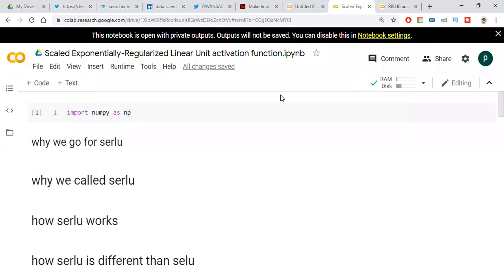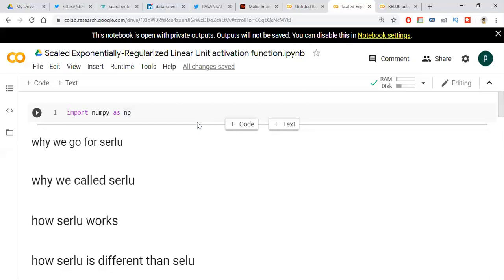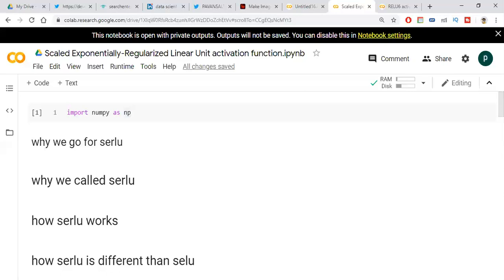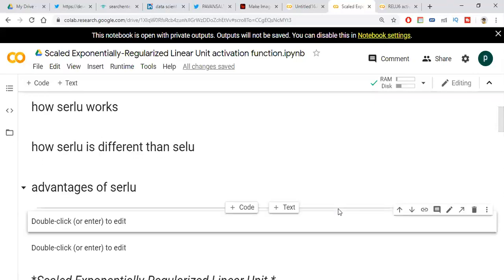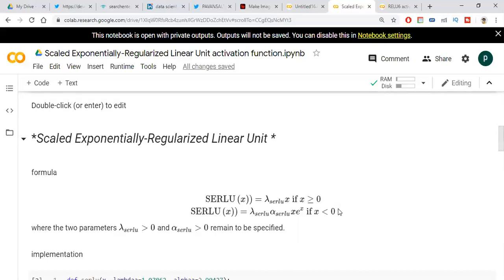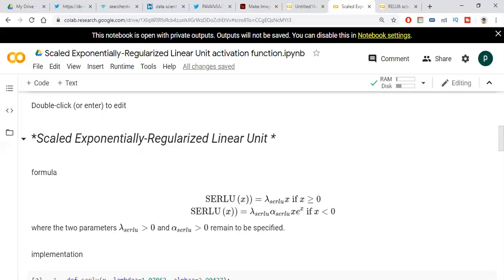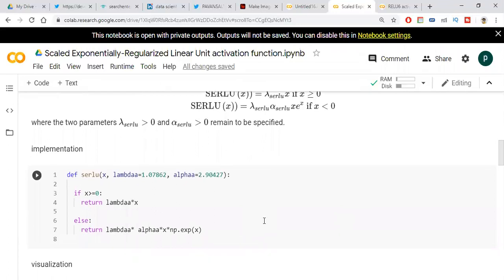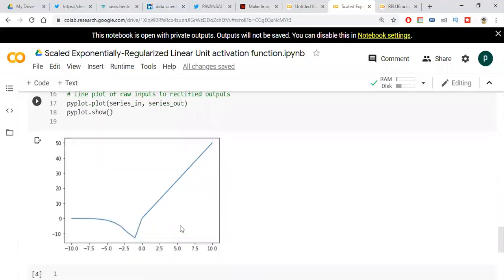SERLU activation function from scratch || data science || machine learning || deep learning || nlp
in this tutorial you will know about the scaled exponential regularized linear unit (serlu) and implementation from scratch

if you like this video please press bell icon